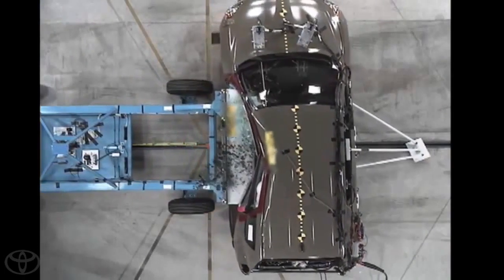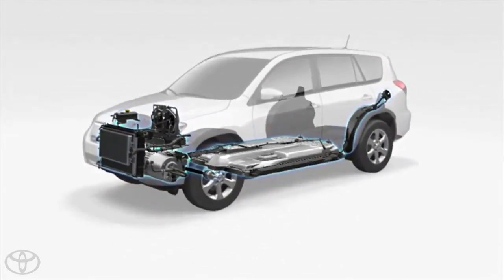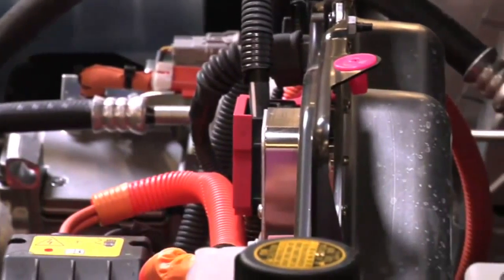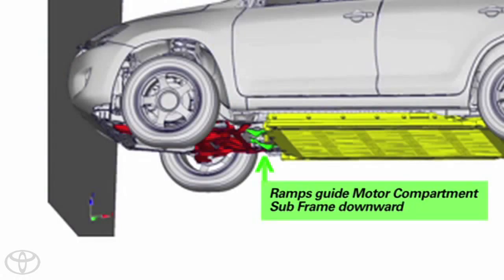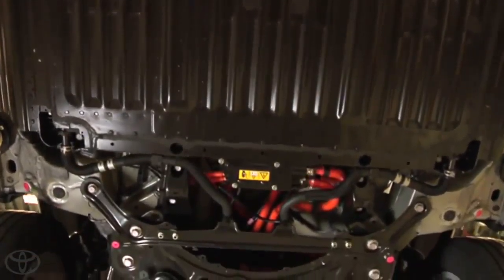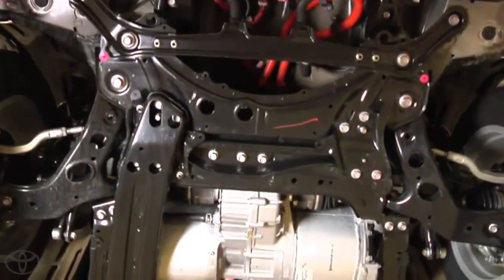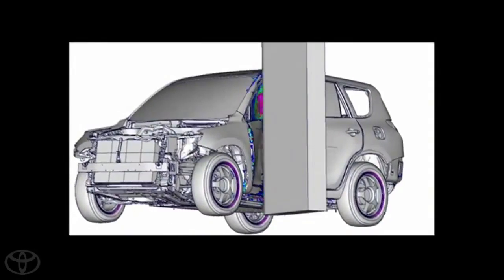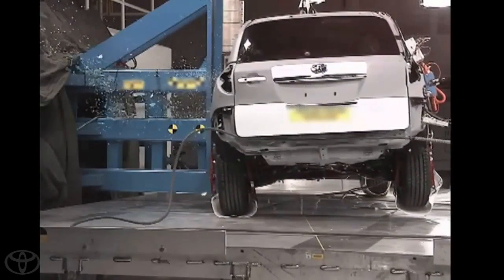Safety 2012 Toyota RAV4 EV